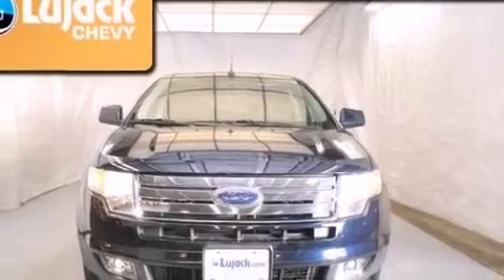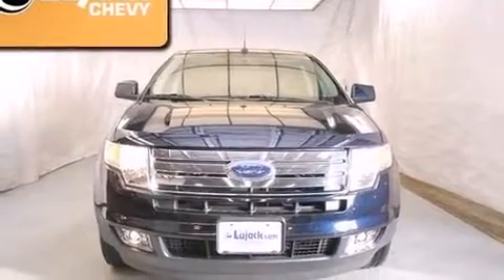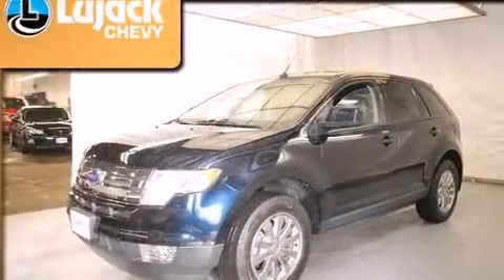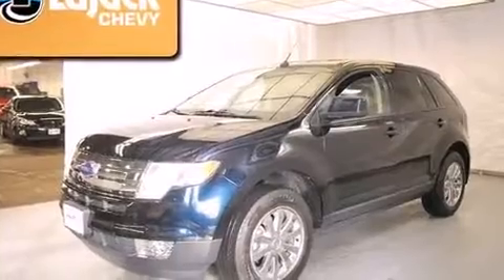2010 Ford Edge SEL in Davenport, IA 52806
Lujack Chevy
3700 N Harrison Street

Take command of the road in the 2010 Ford Edge. It features a front-wheel-drive platform, an automatic transmission, and a 3.5 liter 6 cylinder engine. Ford infused the interior with top shelf amenities, such as: front and rear reading lights, a rear window wiper, a trip computer, fully automatic headlights, power windows, remote keyless entry, and 1-touch window functionality. Side curtain airbags deploy in extreme circumstances, shielding you and your passengers from collision forces. Our knowledgeable sales staff is available to answer any questions that you might have. They'll work with you to find the right vehicle at a price you can afford. Stop in and take a test drive!